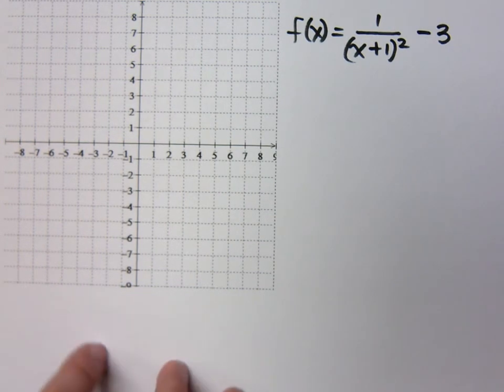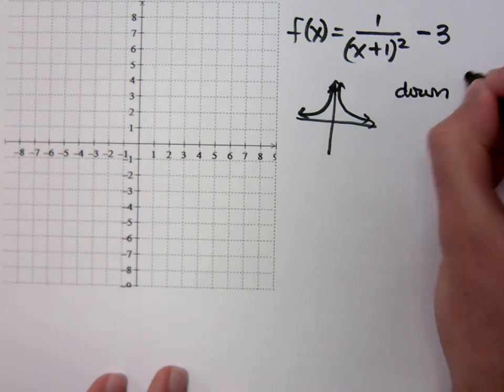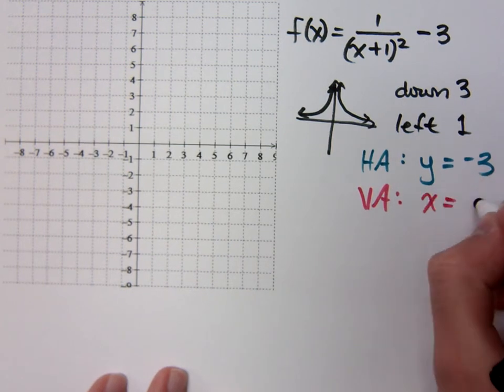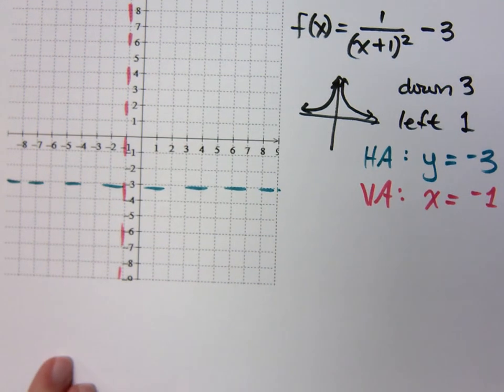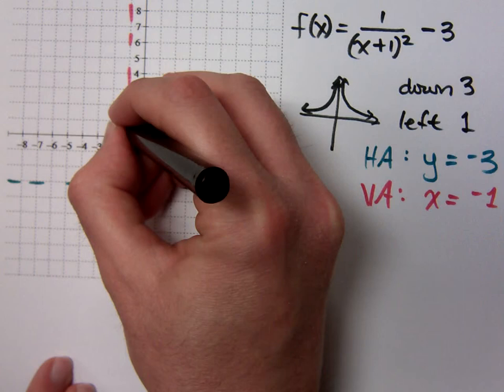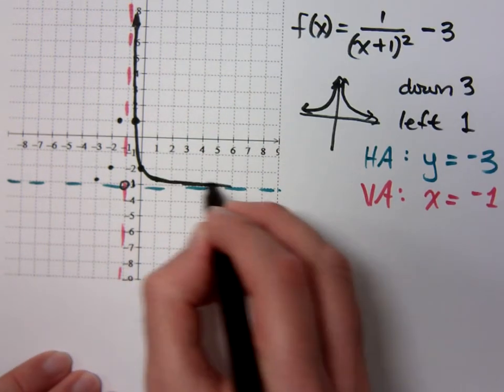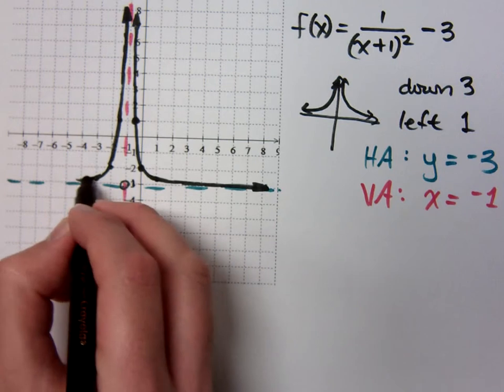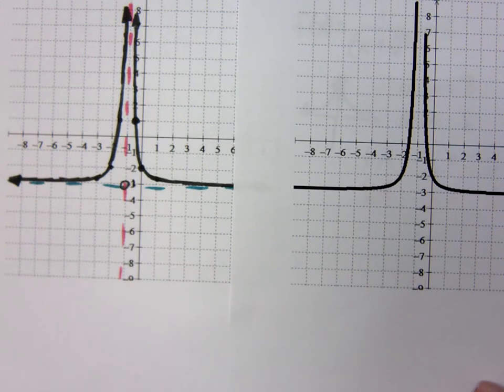College Algebra - Part 130 (Rational Functions)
Graph:
f(x) = 1 / (x + 1)^2 - 3